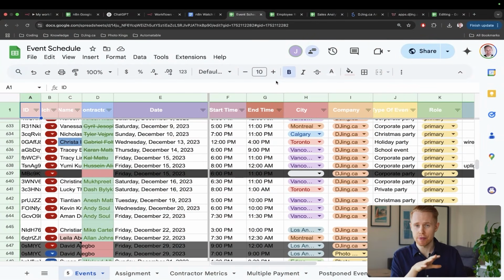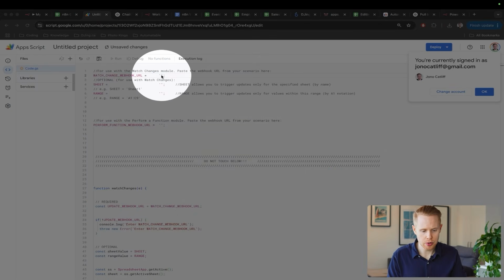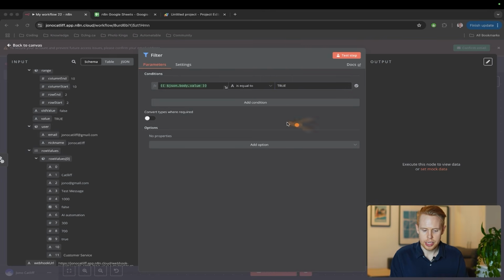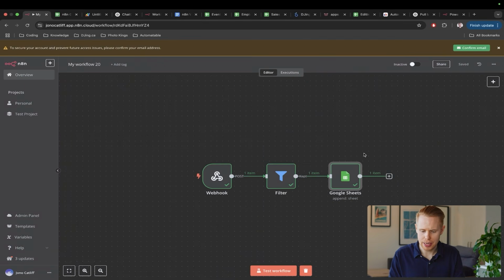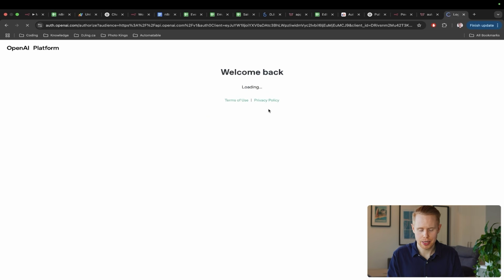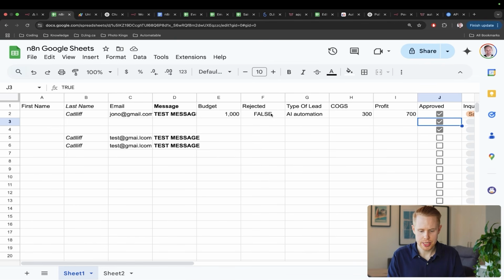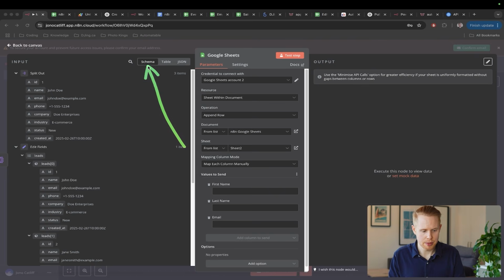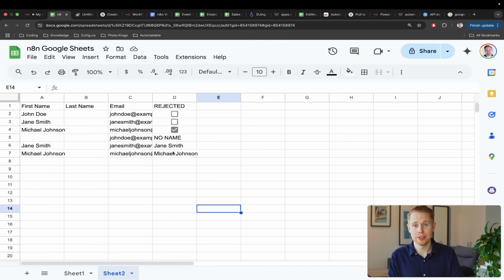Google Sheets on Autopilot: 11 Insane n8n Automation Hacks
🌍 COMMUNITY

📚 SUMMARY
This video goes into 11 powerful n8n Google Sheets automation tips.

⌛ TIMESTAMPS
0:00 Intro
3:23 Google Sheets triggers
12:14 Creating custom dashboards in Google Sheets
19:01 Polling requests / wait for events
21:54 Adding & updating a row
26:15 Searching rows
31:28 Autocomplete cells in Google Sheets
38:20 Style Google Sheets with n8n
42:37 Inline Google Sheets functions
45:12 Adding multiple rows into Google Sheets
50:38 Google Sheets rate limiting / 429 errors
52:31 IF/ELSE statements in n8n